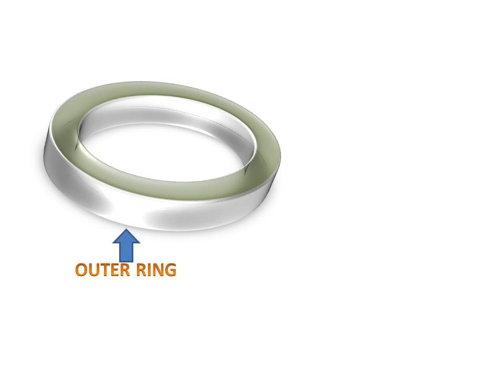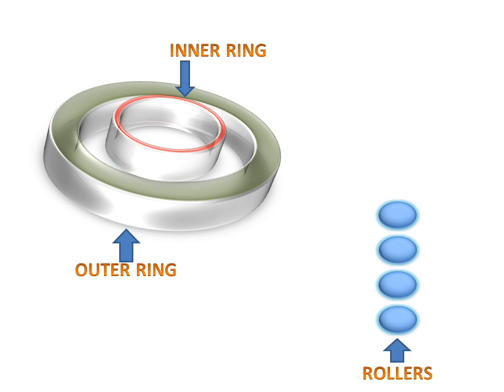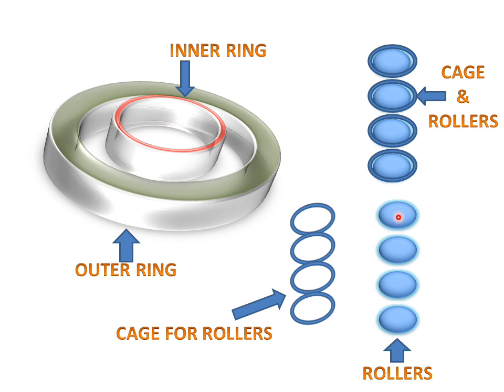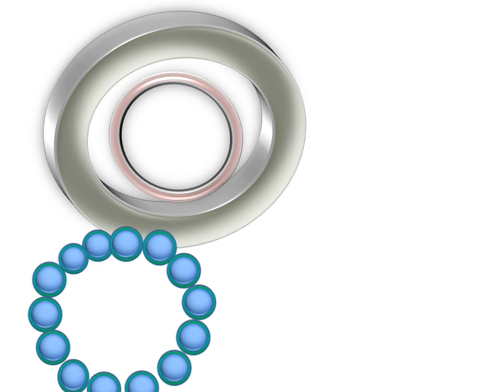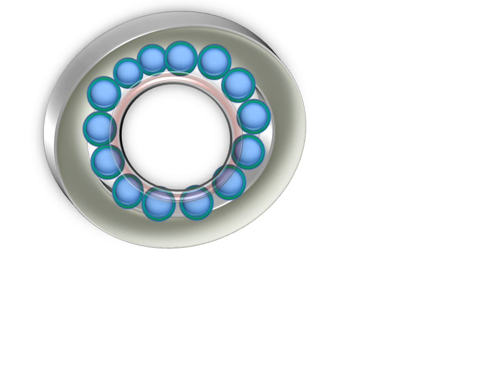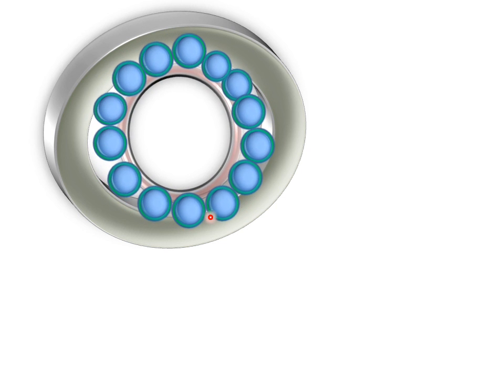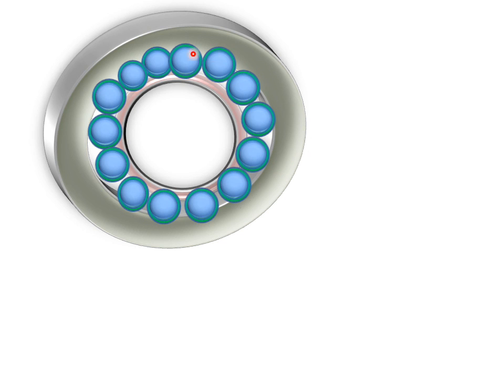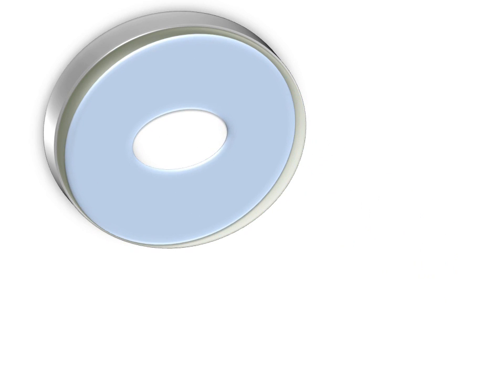Bearing(Working & Parts)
Bearing is used to support and transmitting power.